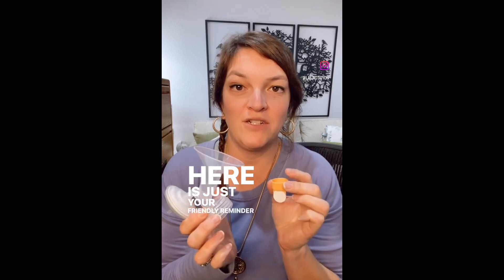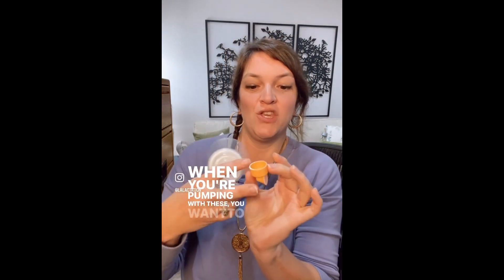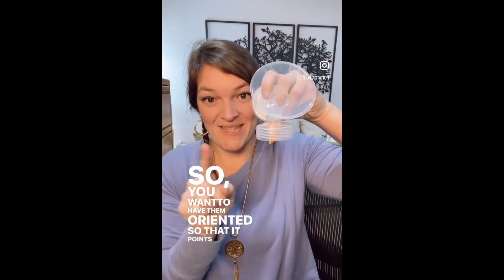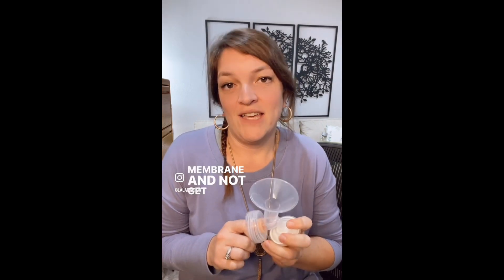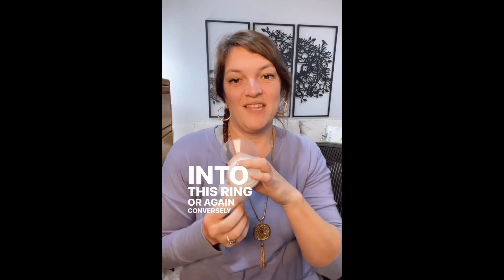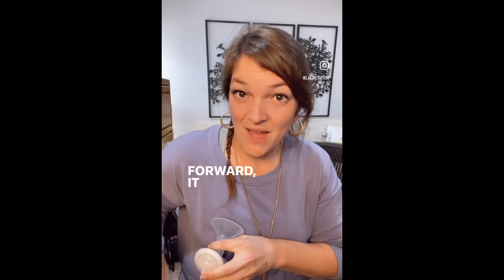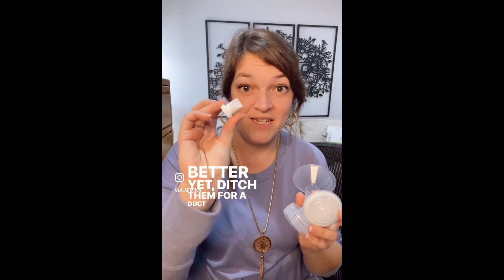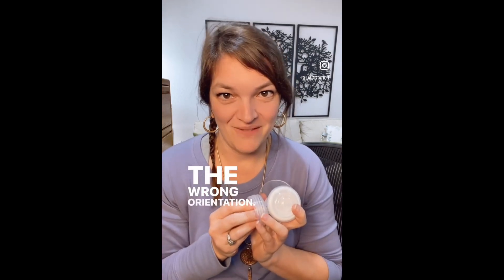Why isn’t my breast pump getting good suction?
The duckbills and membranes of your pump are part of what generate the suction needed to move milk from your breasts. These are similar to contact lenses in that they are disposable and should be replaced often to help you with the function of your pump. How often you replace them is really dependent on how often you pump. If you are an exclusive pumper, you will want to replace them every 4 to 6 weeks. If you are a work pumper meaning you’re on a full-time job pumping 40 hours a week, you would want to replace them every 2-3 months. If you only occasionally pump, you can replace them less often depending on how often you’re pumping. If you do notice any warping, or wearing, tears or broken pieces, definitely replaced right away. How you clean them also impacts how often you need to change them. Using hot soapy water is different Than steam sterilizing and they can wear out faster with hotter temperatures.

How often do you replace your duck bills and membranes?